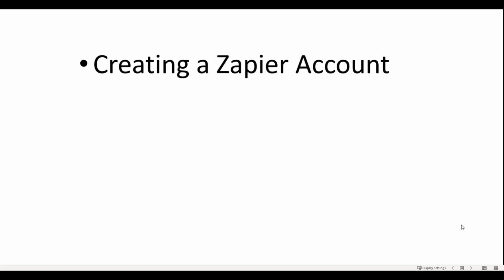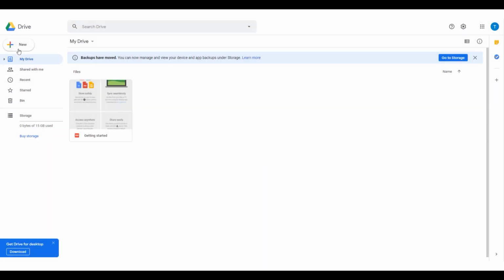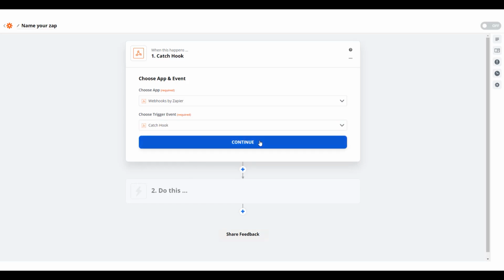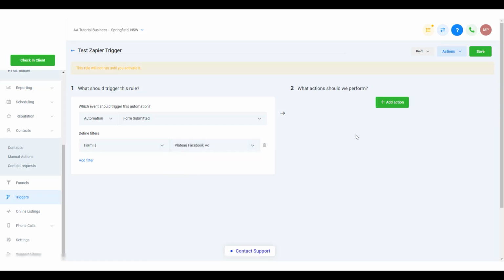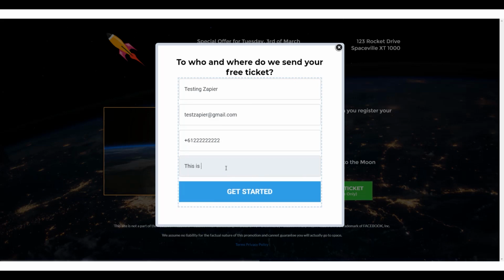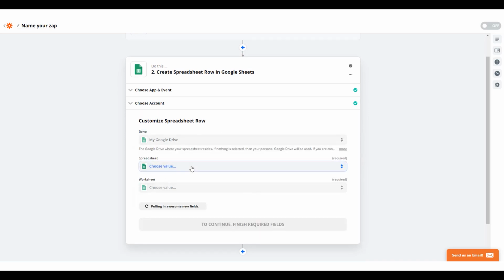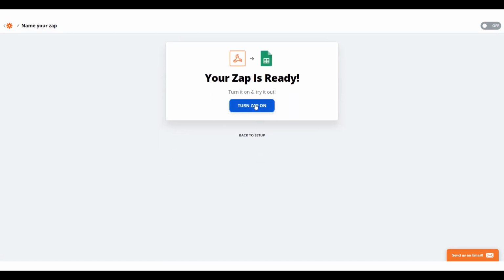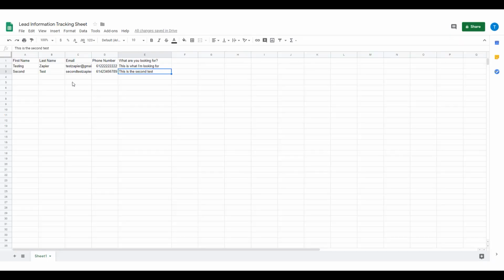Sending data OUT with Zapier